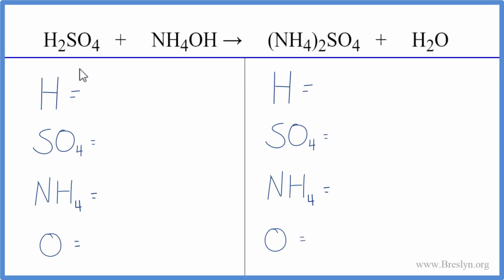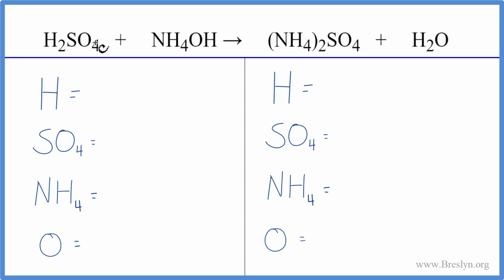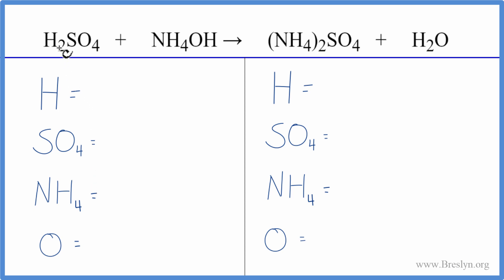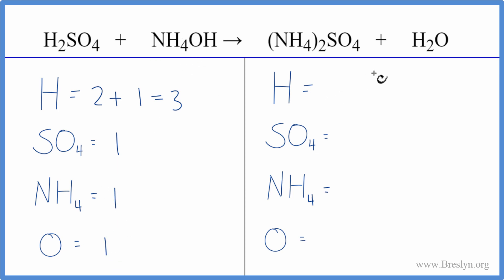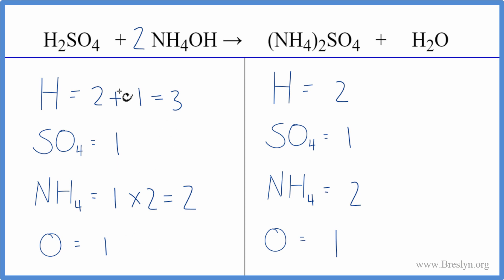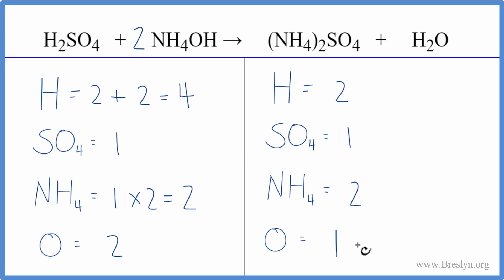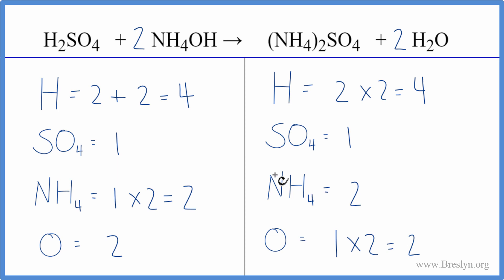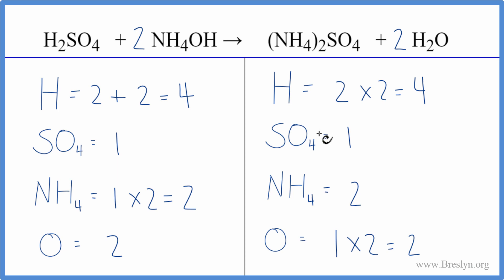How to Balance H2SO4 + NH4OH = (NH4)2SO4 + H2O (Sulfuric acid + Ammonium hydroxide)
In this video we'll balance the equation H2SO4 + NH4OH = (NH4)2SO4 + H2O.  for video guides on balancing equations and more!

To balance H2SO4 + NH4OH = (NH4)2SO4 + H2O you'll need to be sure to count all of atoms on each side of the chemical equation.

Once you know how many of each type of atom you can only change the coefficients (the numbers in front of atoms or compounds) to balance the equation for Sulfuric acid + Ammonium hydroxide.